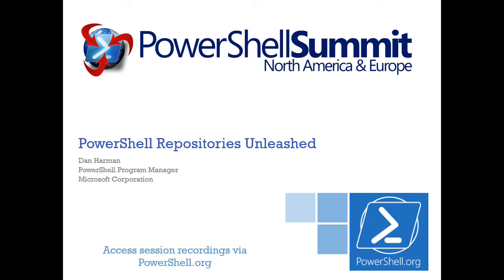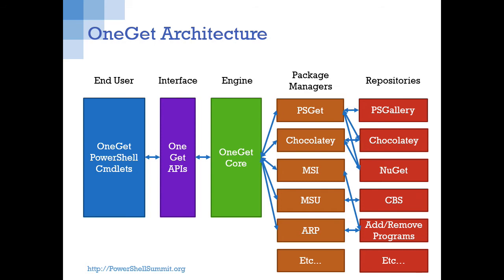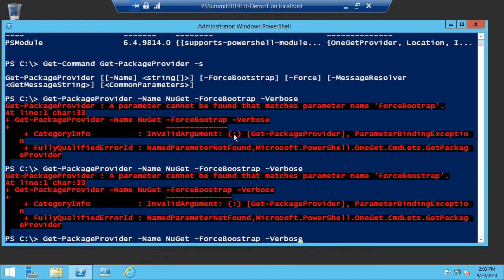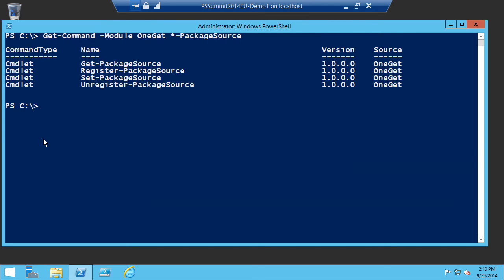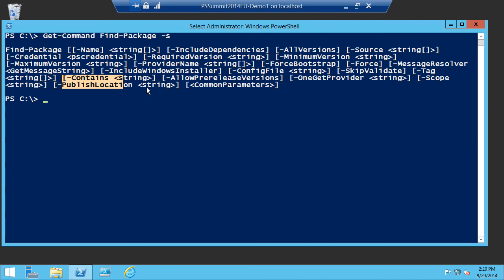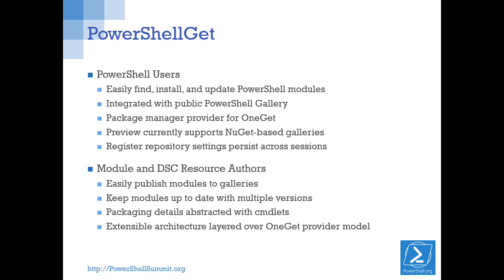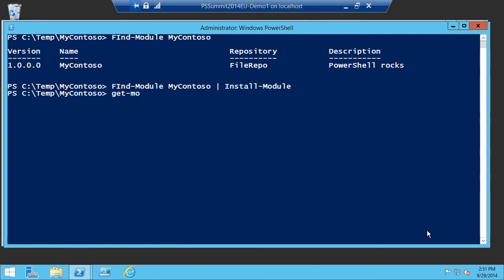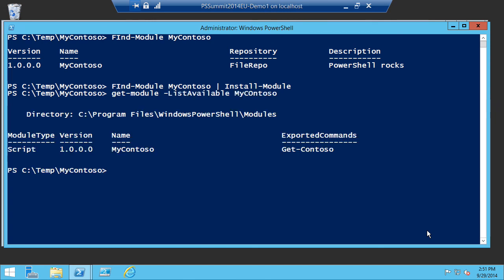5 Harman PowerShell Repositories Unleashed